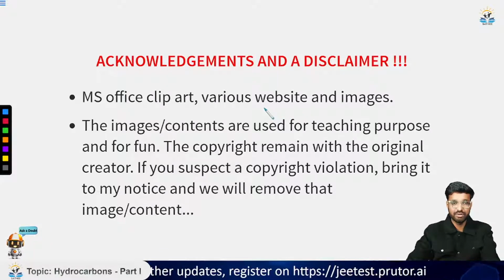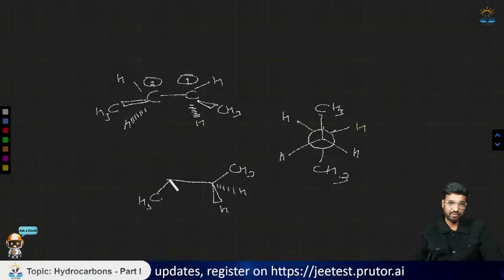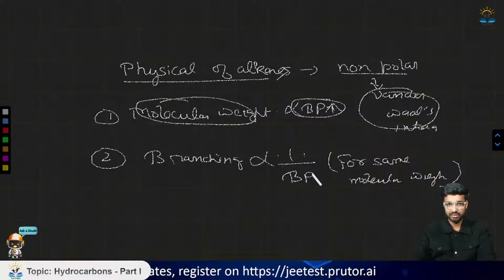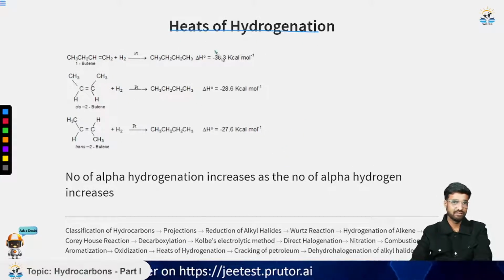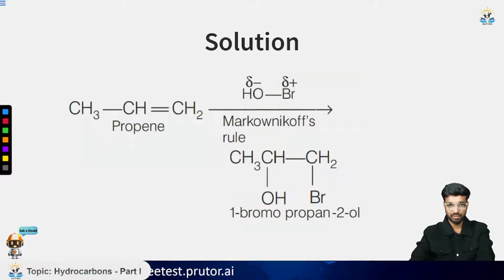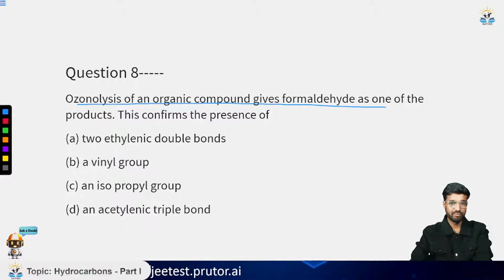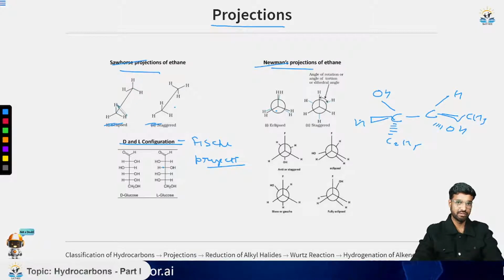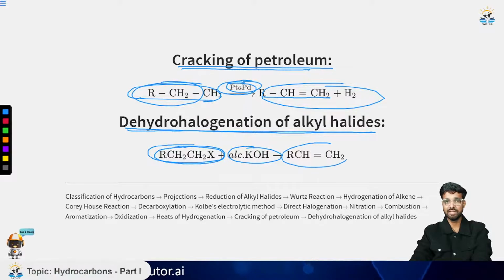Chemistry For JEE-Main 2024 | Hydrocarbons - Part I | Shashank Shekhar, IIT Kanpur | English